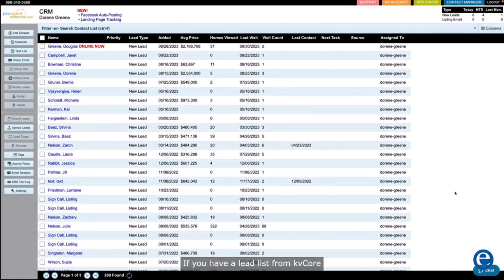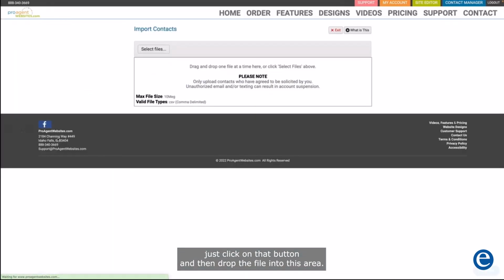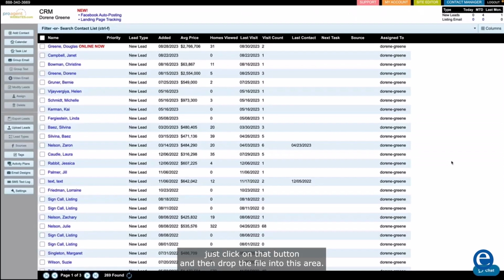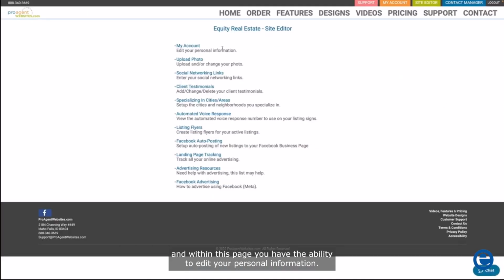Equity Real Estate - Proagentwebsites Back End Management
🏡 Unlock the Power of Your CRM: A Quick Guide for Equity Real Estate Agents 🏡

Wondering how to navigate your CRM and maximize your lead management? Look no further! This video walks you through the easy steps to access your CRM and the robust tools that come with it.

🕒 Timestamps:

0:04 - Introduction and Accessing CRM
0:19 - What You'll Find in the Contact Manager
0:31 - Viewing New Leads
1:04 - Where to Find CRM Tutorials
1:51 - How to Upload a Lead List
2:12 - Editing Your Website and Personal Information
2:56 - Tracking Online Advertising
3:14 - Additional Support for Advertising
👉 What You'll Learn:

How to log in and get to your CRM (or as we like to call it, the Contact Manager)
Viewing and managing your current leads
Uploading a lead list from KV Core or any other CRM
Personalizing your website with photos, testimonials, and more
Keeping track of your online advertising efforts
📚 Additional Resources:

Want a deep dive? Head to the support section to find detailed CRM tutorials. It’s time well spent.
💡 Tips & Tools for Success

Use the CRM's 'Upload Leads' button to easily add a whole list of contacts.
Edit your social networking links and personal information to make your website truly yours.
👍 Don't miss out on making the most of your CRM and our leading-edge technology. Keep an eye out for more videos to help you excel in your real estate journey.

P.S. Need help with advertising? We have a vetted list of vendors that can help!